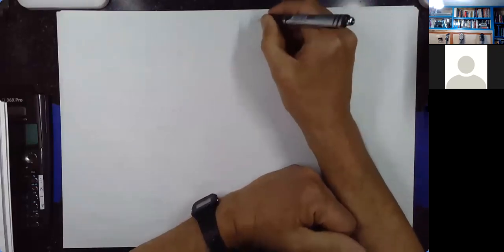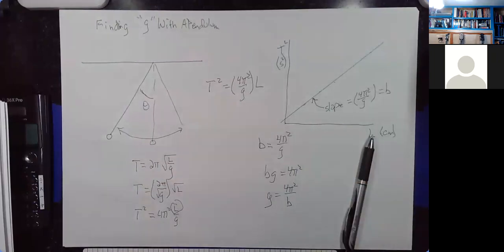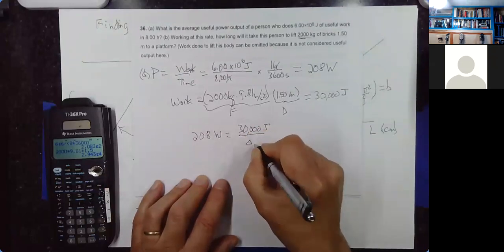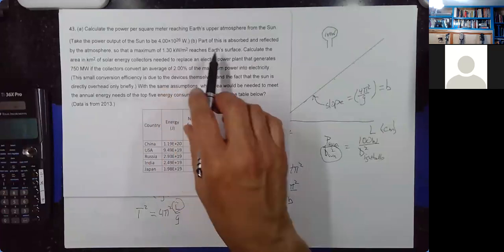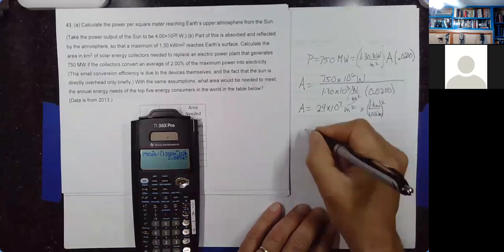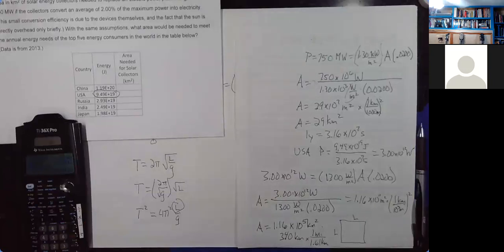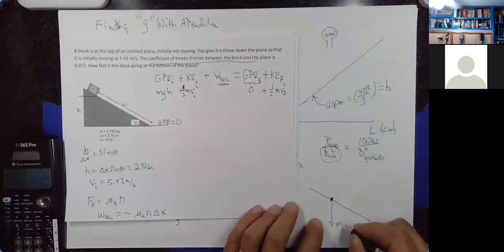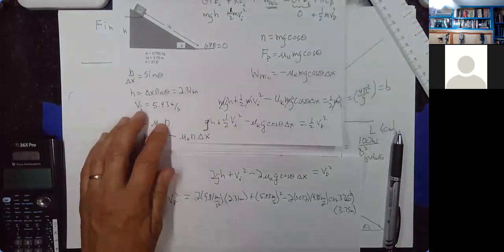Second day of Power Examples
A few more power examples, which branch out to things such as areas needed for an array of solar cells to produce a particular amount of power.